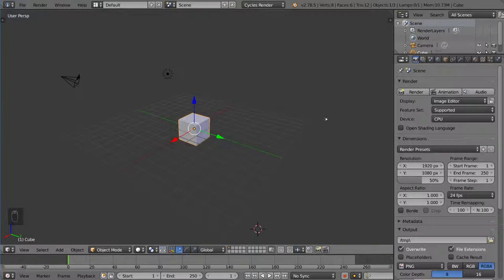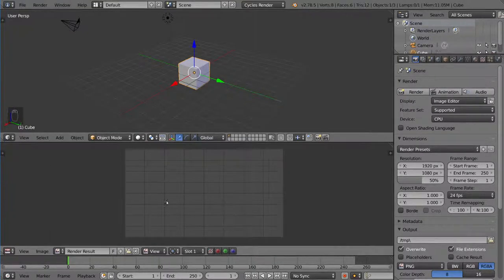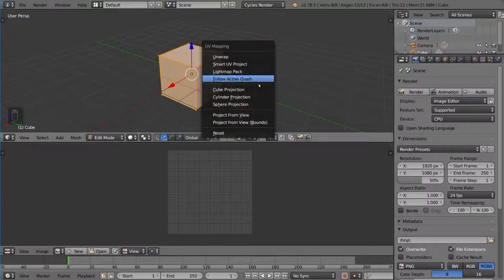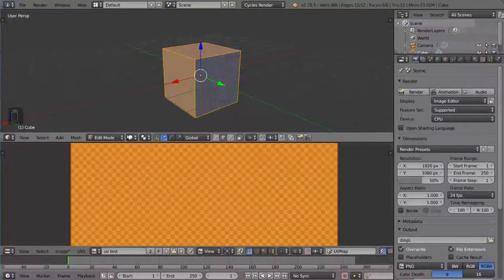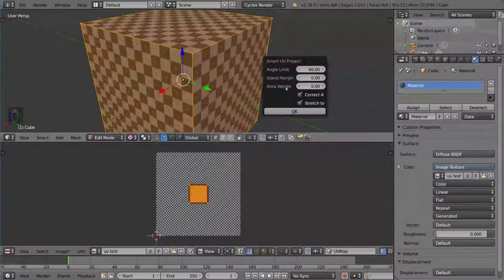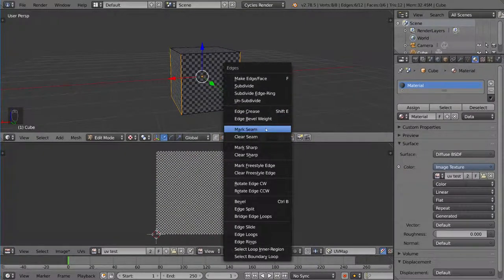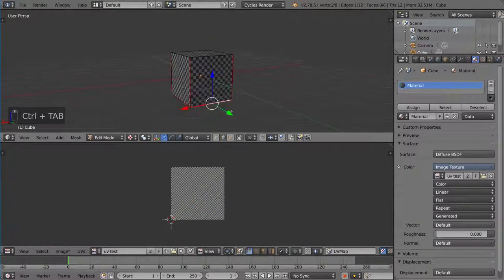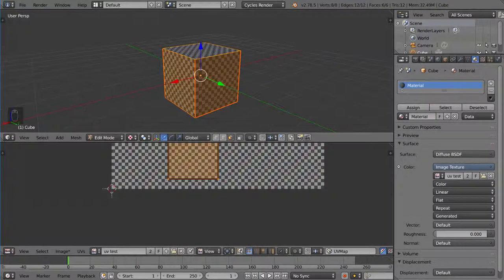03 04 UV Unwrapping